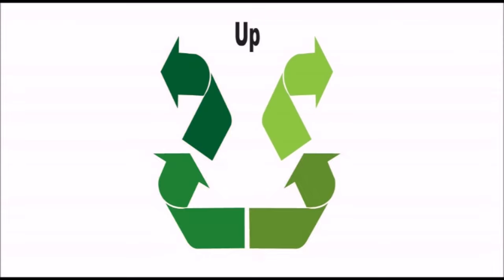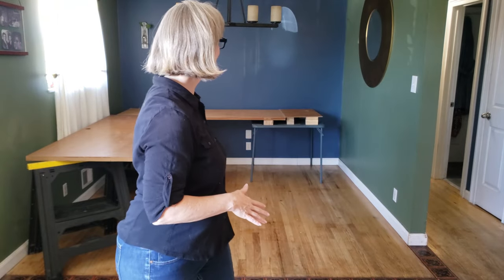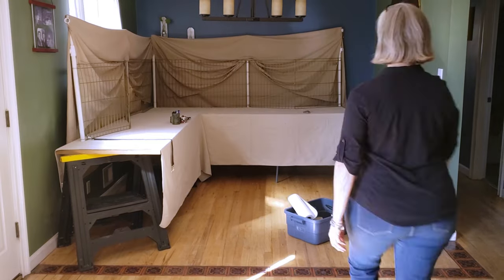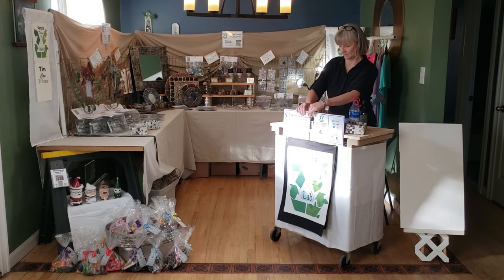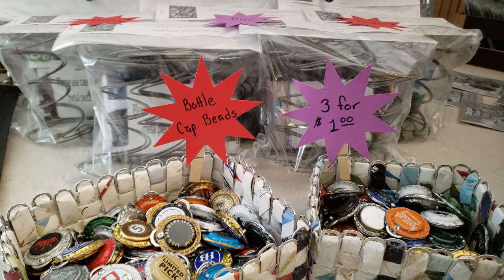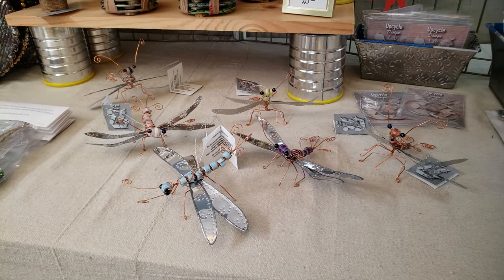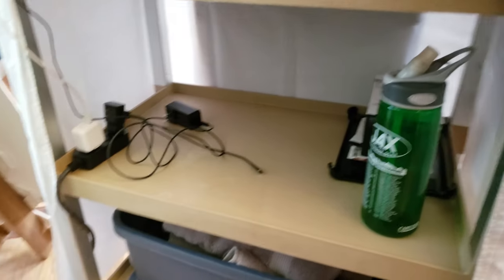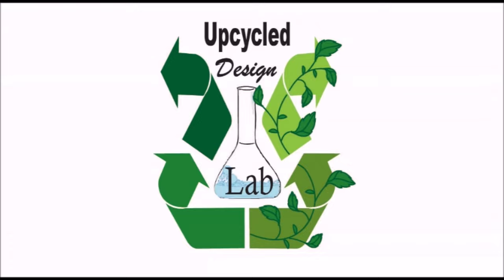My Craft Show Booth Set Up - First Time Seller Series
I have officially been accepted into my first craft show and it is just days away.  I am excited and a little nervous but I think I am pretty much ready. I have been breaking down this process and sharing my progress as I go.
In this video, I get to do the fun step of mocking up my craft booth to see what it all looks like when it is put together.

Hello and welcome to the Upcycle Design Lab my name is Cindy. I craft with recycled, repurposed, and unwanted materials. There is a lot of experimenting with trash and recyclables that happens in the lab. And my intentions to make old items "new" again sometimes turn out better than others but there is always something learned.

If you enjoy reusing repairing and re-imagining old items, I hope you will stick around and check out some of my other videos and join those of us who are rethinking the things we throw away.

Time Stamps (Youtube calls them Chapters but I guess I like to confuse people :-)
00:00 - Welcome to the Lab
00:35 - Video Overview
01:12 - Recycle Santa Fe Art Festival
01:49 - Some Thoughts On Pricing Items
02:40 - Time Lapse of Booth Set-Up (my additional booth expenses)
06:18 - Close Up Of Booth, What I am Selling and How Much I am Charging
11:08 - My Craft Booth Payment Station Set-Up
12:56 - Where to go next

Make your own fabric signs with printable fabric